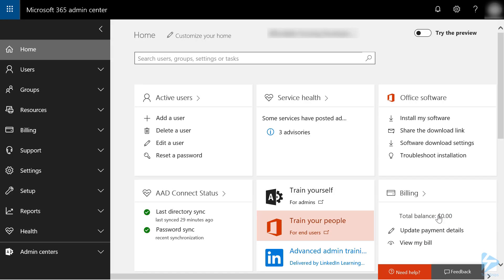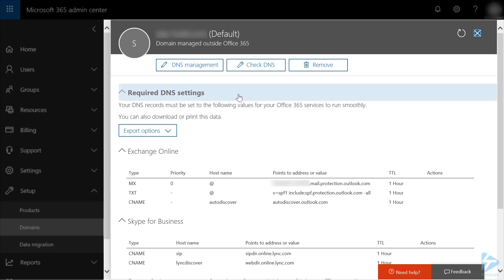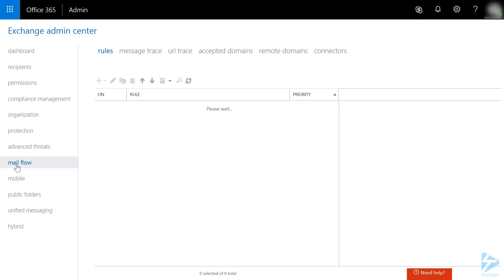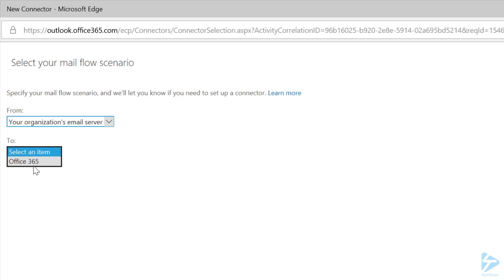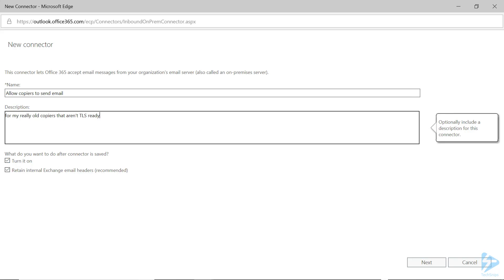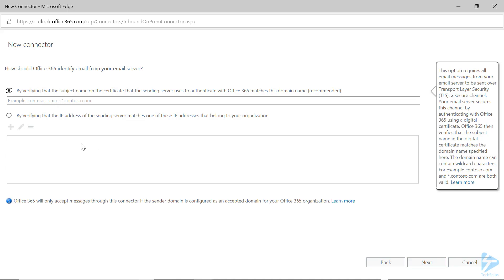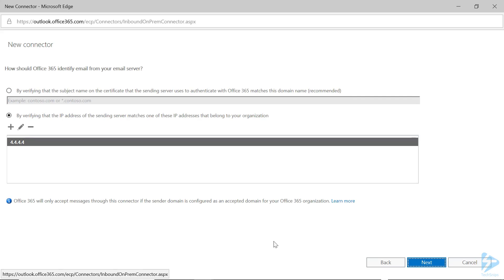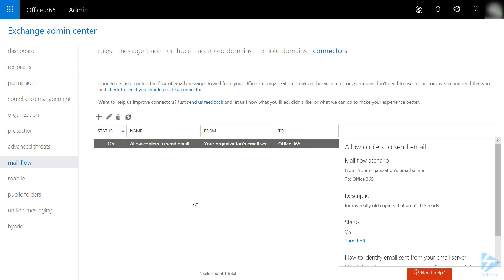How To Create An SMTP Relay In Office 365 For Non-TLS devices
Office 365 requires that your clients use the Transport Layer Security (TLS) protocol for communication.  Many older clients, especially older copiers and scanners, do not support TLS.  In this video we will show you how to create an SMTP relay inside your Office 365 tenant to allow your older devices to send emails via Office 365.  The relay is created inside your Office 365 admin center, with no need to use any other tools.  Once created, you will be able to continue using your older devices, extending their value, while still being able to move to a newer email service like Office 365.

Prerequisites include:
Office 365
Admin account on Office 365
Static IP address with your ISP